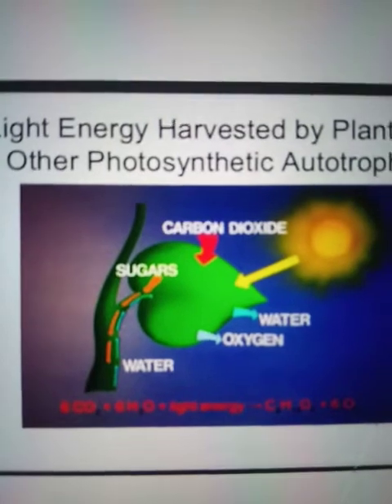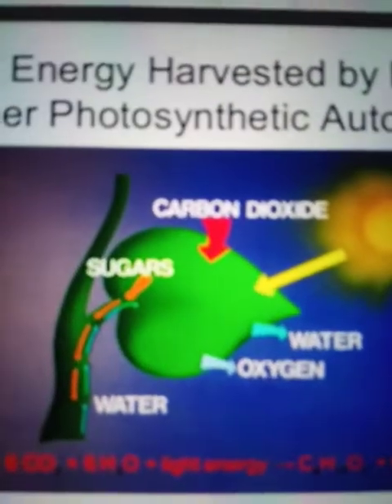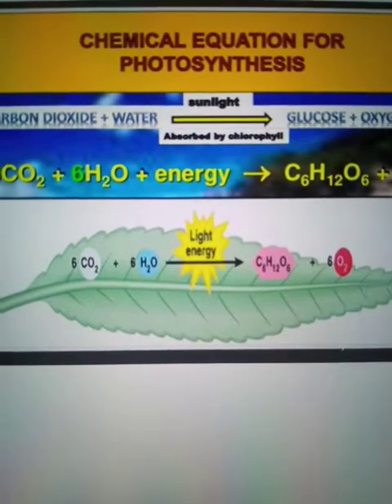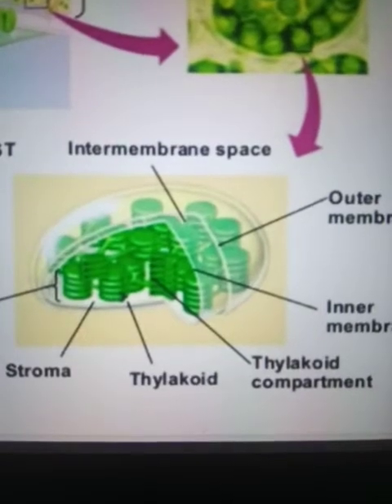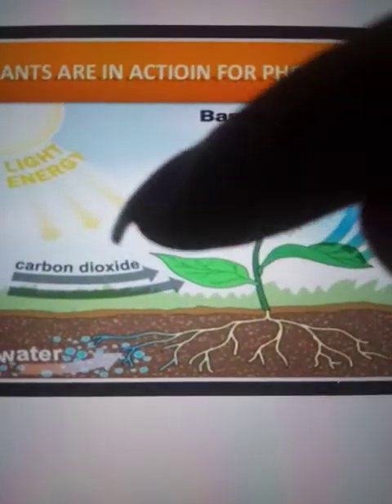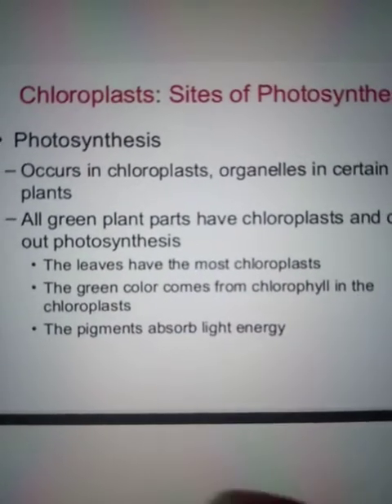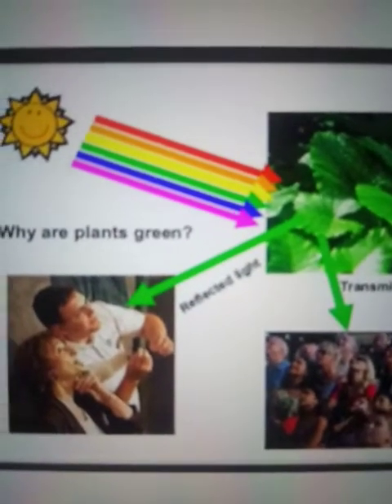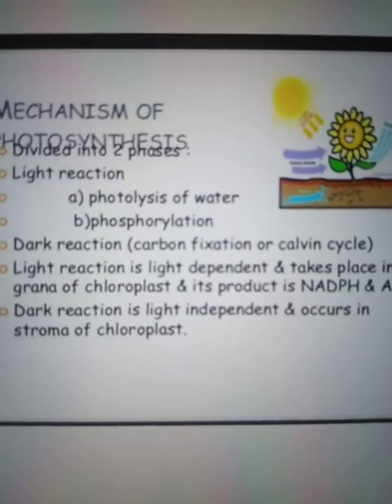STD 10 Biology Ch-6 photosynthesis part -1